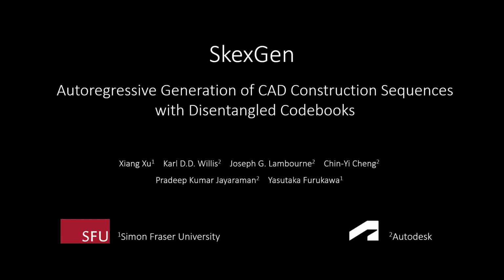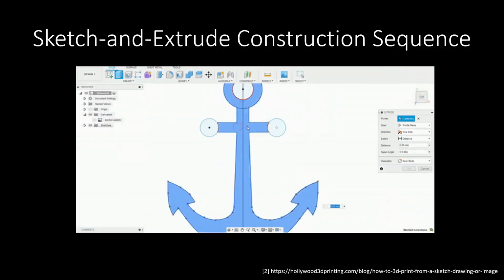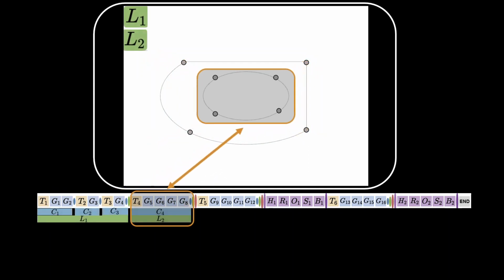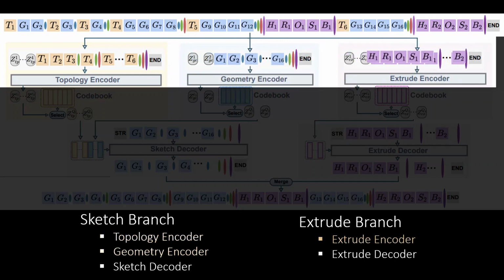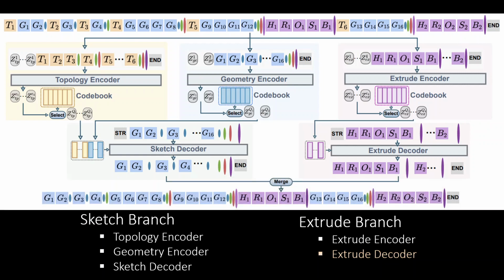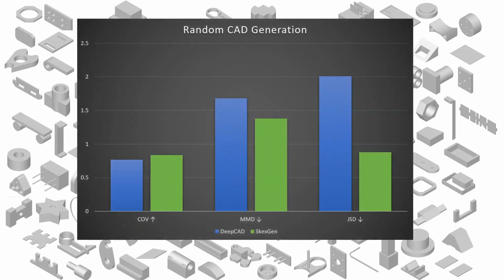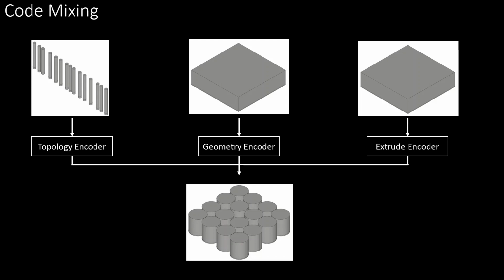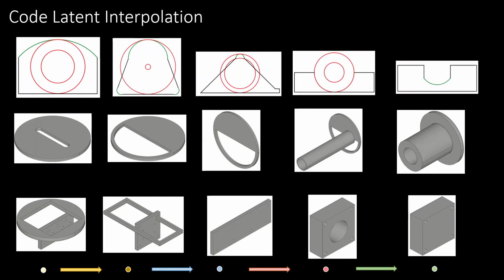[ICML22]SkexGen: Autoregressive Generation of CAD Construction Sequences with Disentangled Codebooks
SkexGen: Autoregressive Generation of CAD Construction Sequences with Disentangled Codebooks
Xiang Xu, Karl D.D. Willis, Joseph G. Lambourne, Chin-Yi Cheng, Pradeep Kumar Jayaraman, Yasutaka Furukawa
ICML 2022 (Spotlight)